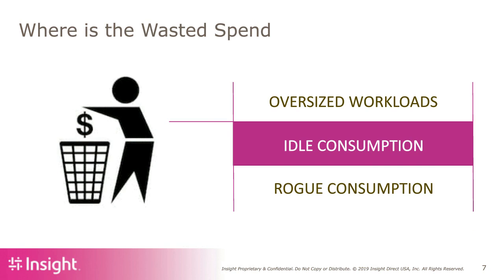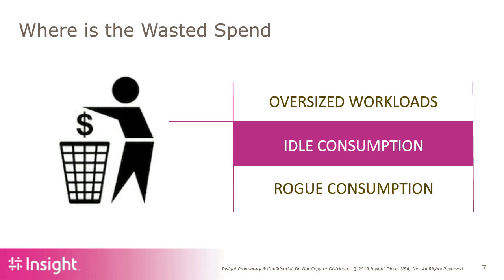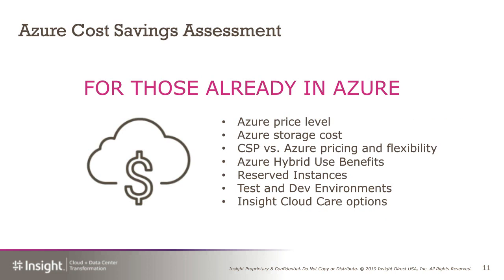Webcast: Governing Azure consumption does not have to be time-consuming or difficult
Many organizations realize the need to clear monitoring capabilities and controls, ensuring that their teams have clear monitoring controls, but the solution may not be clear. With Insight Cloud Care for Azure, your organization can optimize performance and cloud spend with clear monitoring capabilities, management controls, and comprehensive technical support.

Our end-to-end approach to cloud transformation allows businesses to get the most out of their investments and achieve your cloud objectives through our people, process, and technology. Insight Cloud Care for Azure is a public cloud managed service designed to provide best-in-class monitoring, management, and technical support for the Microsoft Azure Platform.

Agenda:
- What is Insight Cloud Care for Azure
- How you can manage cloud consumption
- Offering tiers suited to your needs
- Your Insight Microsoft Support Team